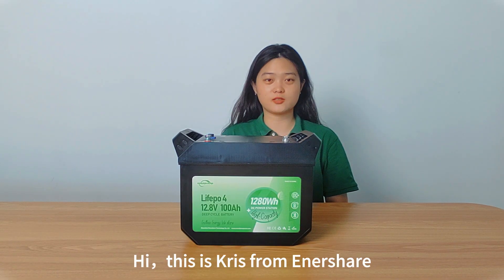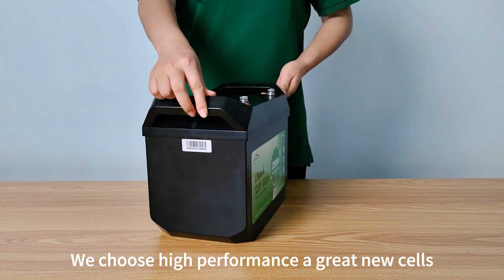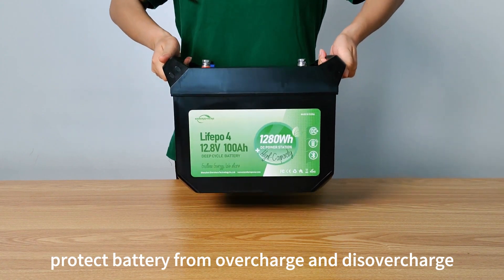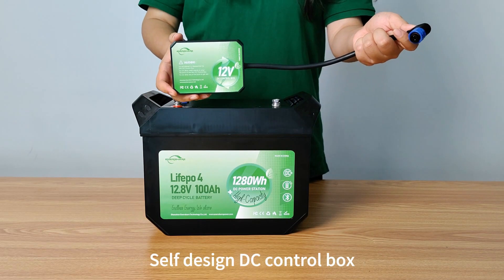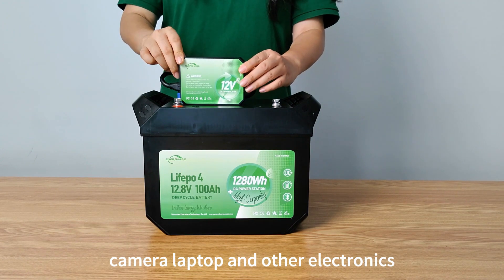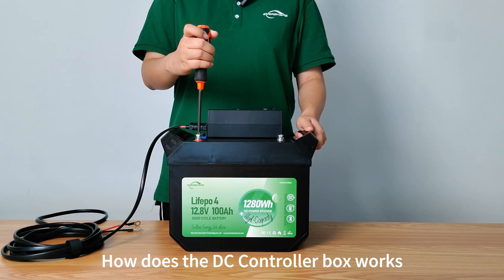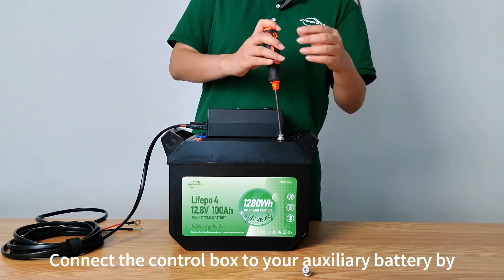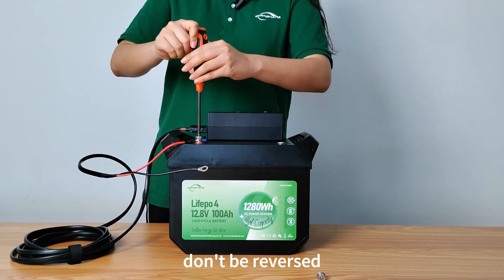12.8V 100Ah LiFePO4 Battery --- Enershare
We are happy to announce that we have launched Lithium-ion(LFP) Battery, built-in BMS.

Our Battery has these features:

1、High performance LFP single cells, with long life cycle, and wide temperature range. Charging temperature form 0-50°C，discharging temperature from -20°C to 55°C. Environmental Friendly.
2、With intelligent BMS inside. Battery voltage, current, temperature and health management are included.
3、Latest appearance design 15 years design life, with stable performance. Free to maintenance. Inspired by cow, with two ox horn, which is easy to carry.
4、High Protection grade-IP65. Protect battery from water and dirt, avoid causing damage, and thus cause direct short.
5、High energy density. 12.8V, 100Ah, with high efficiency, fast charge and high power. Also support parallel and series connection to be adapted for your usages.

ENERSHARE 12V 100Ah LiFePO4 Lithium Battery Built-in BMS, Bluetooth, Support in Series/Parallel, Up to 15000+ Cycles, 10 Years Lifespan for Camping, Solar Power, RV, Marine and Off-Grid Systems